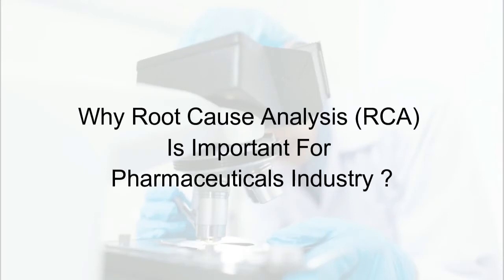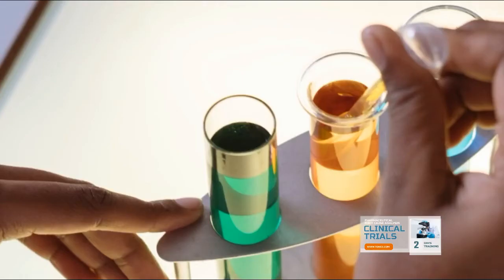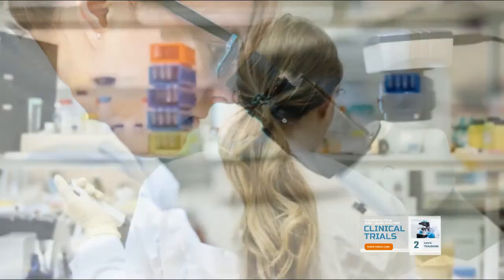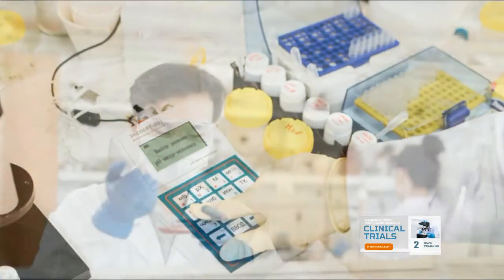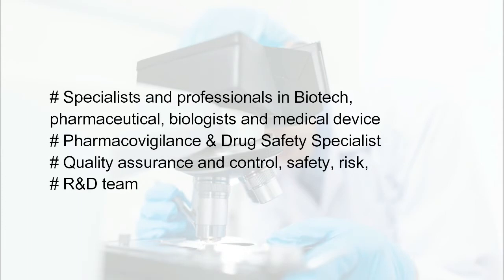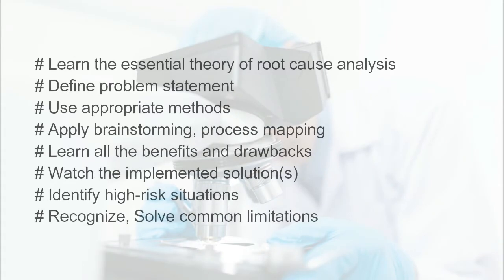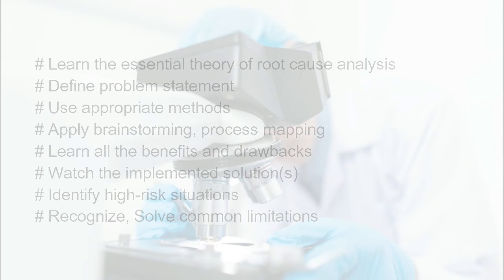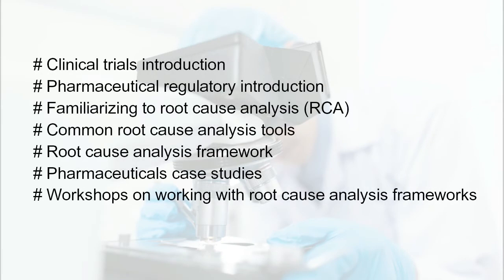Watch Clinical Trials Video, Learn Pharmaceutical Industry Root Cause Analysis, RCA Training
Clinical Trials, Pharmaceutical Root Cause Analysis (RCA) Training [Tonex Training]

Production, Mixing and mastering gratitude : SadGen Audio